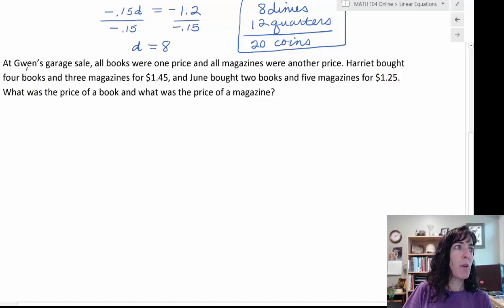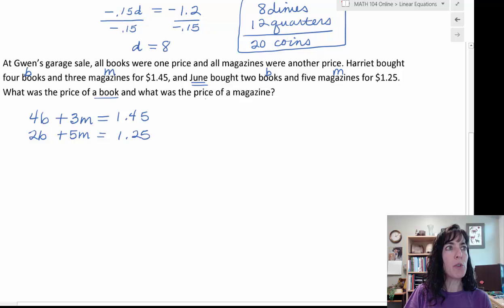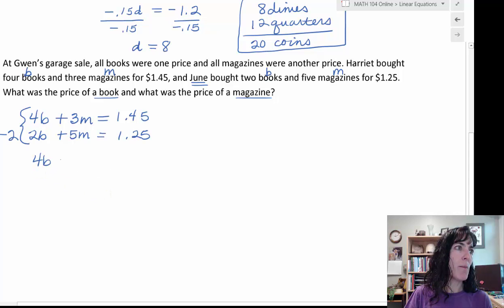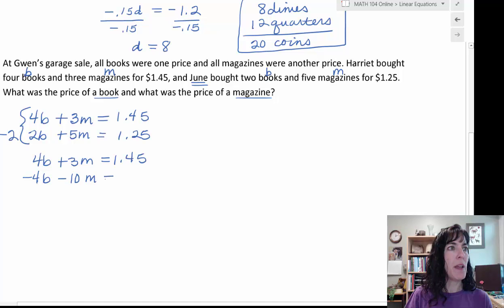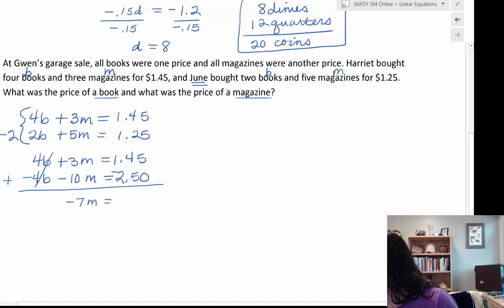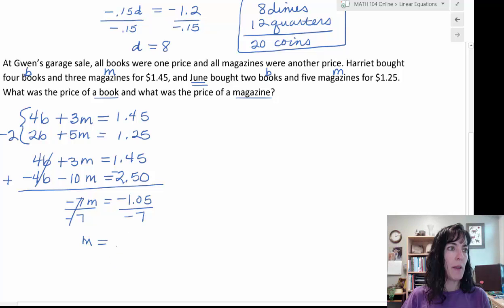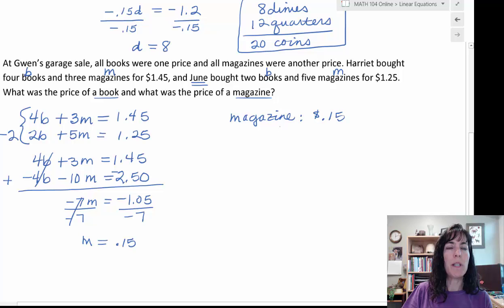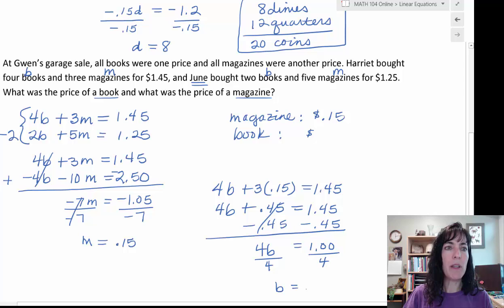Mixture Practice Problem 3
Books and magazines.